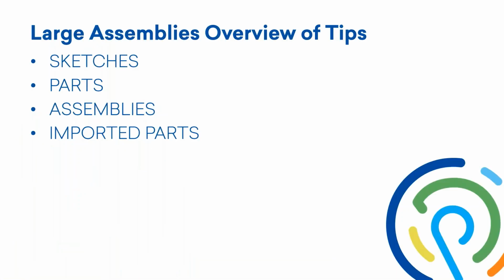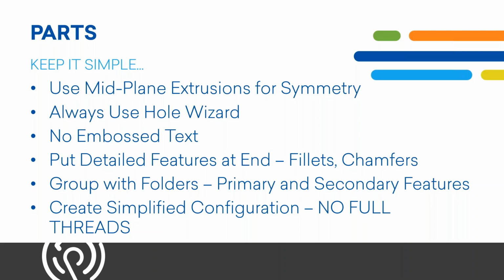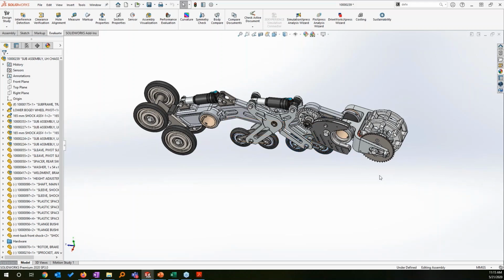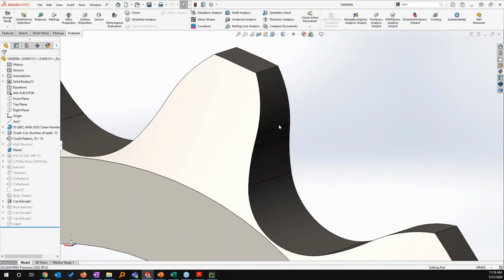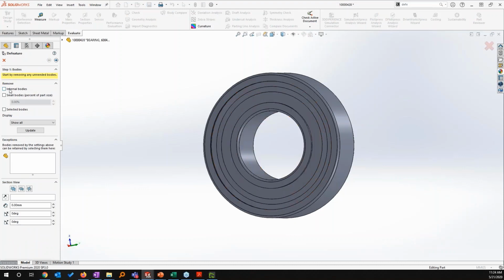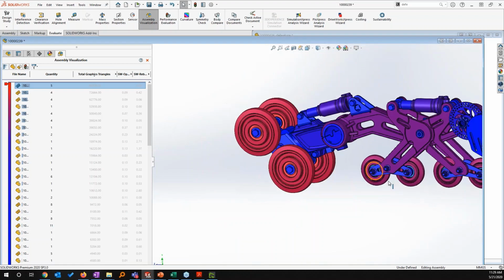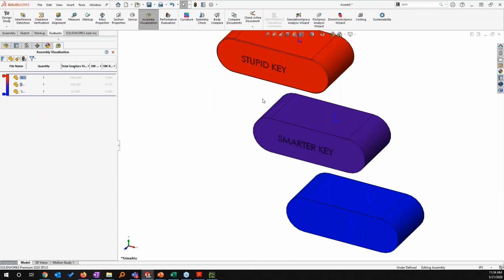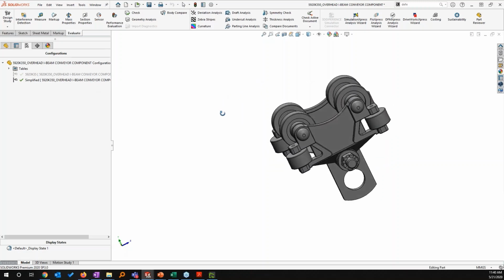ASSEMBLY PERFORMANCE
Large Assemblies are supposed to run slower, right? Well maybe not as slow as you think. There are proven approaches to get the most out of your current hardware and make sure you're not falling into pitfalls of inefficiency.

We want to provide you with a basic understanding of why SOLIDWORKS gets bogged down by large assemblies in the first place and then give you a tool kit of strategies to help fix the root causes. Join us for this webinar where we give recommendations for things you can do to immediately improve performance.